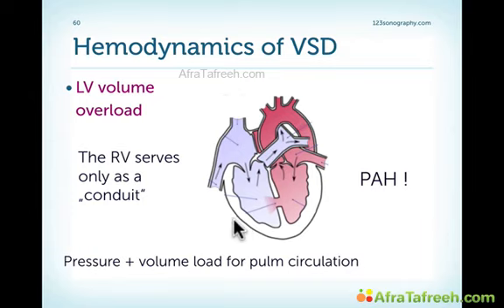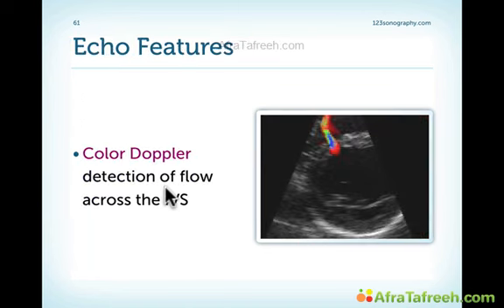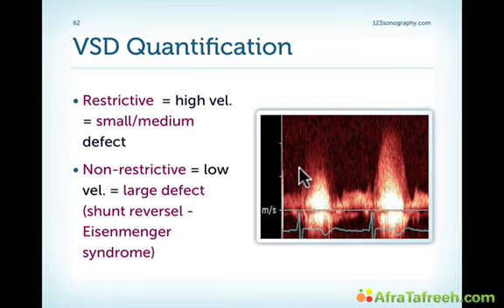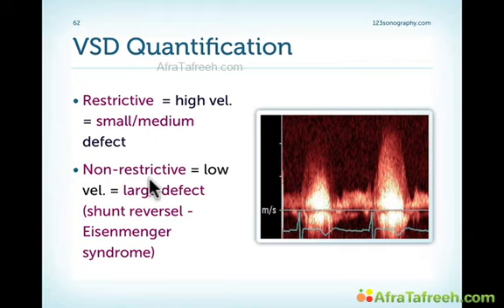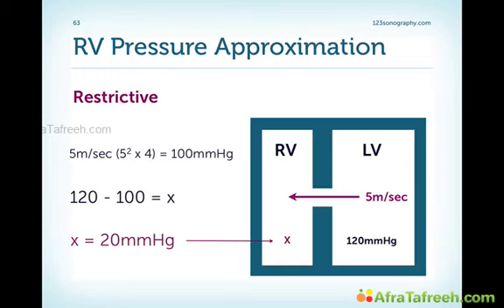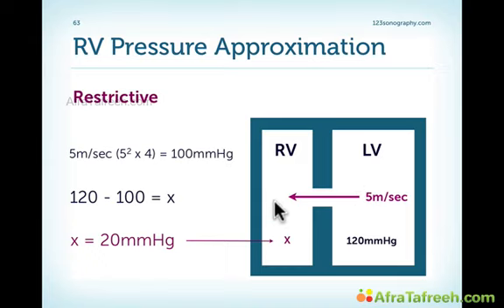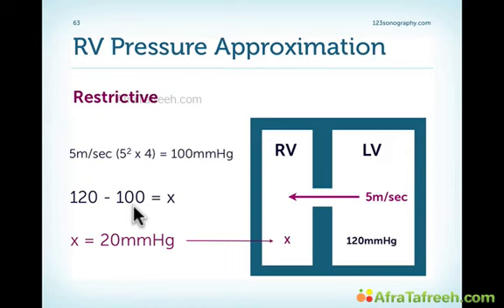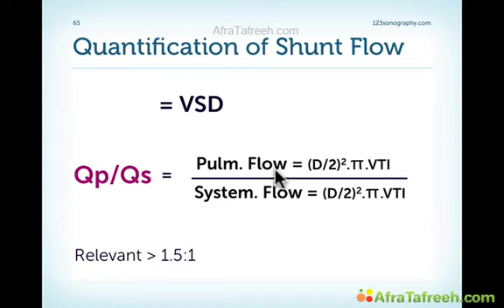[Siêu âm tim] Chương 20 Bệnh tim bẩm sinh - 10 Huyết động của Thông liên thất